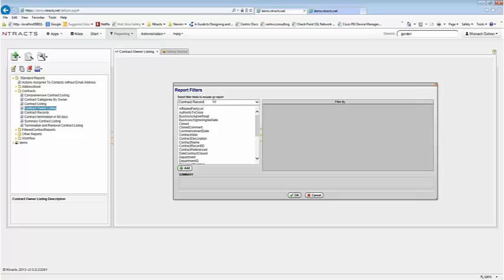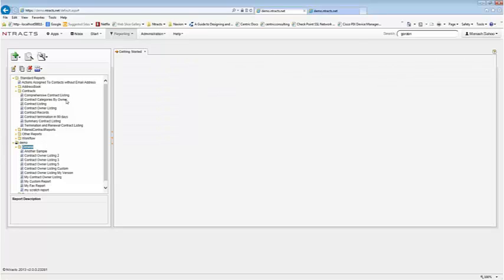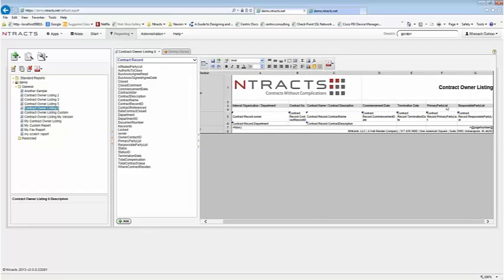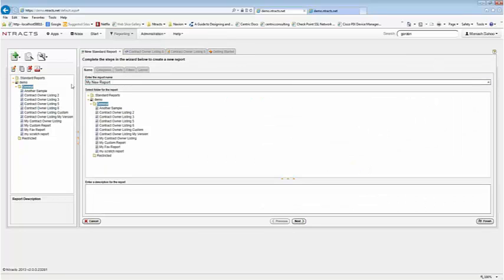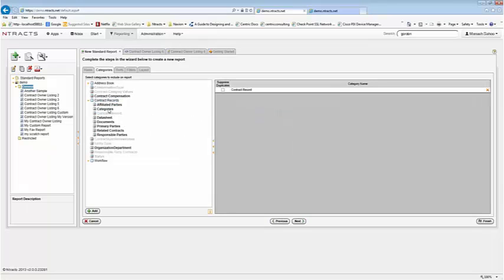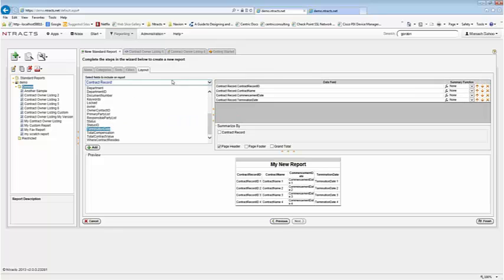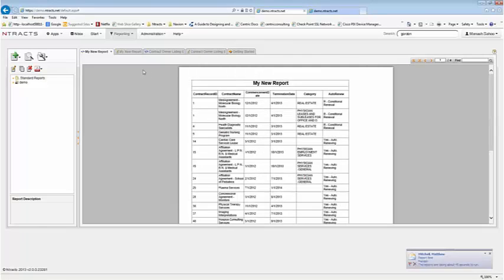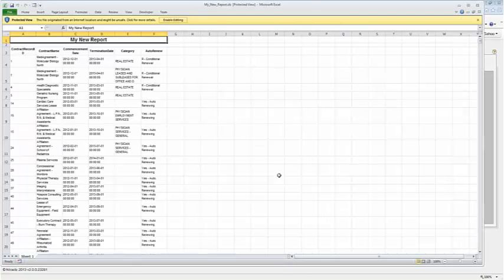Ntracts Reporting Demo